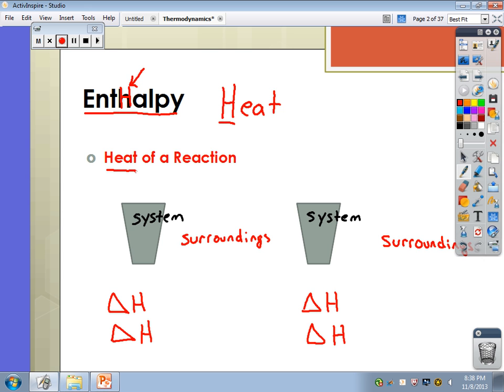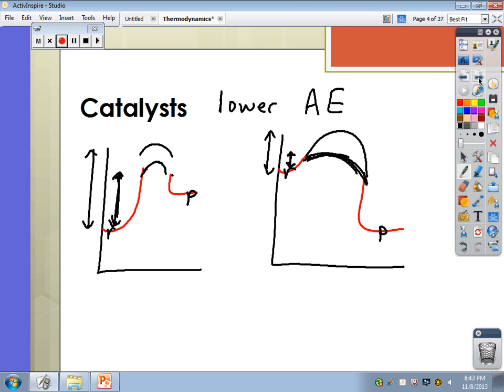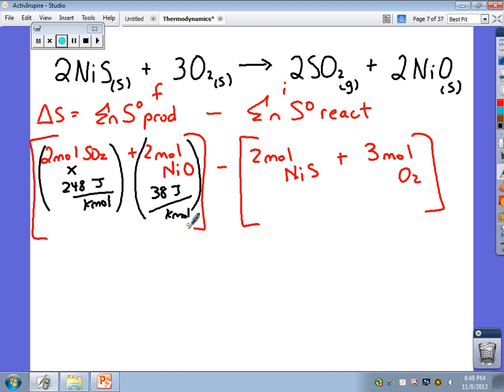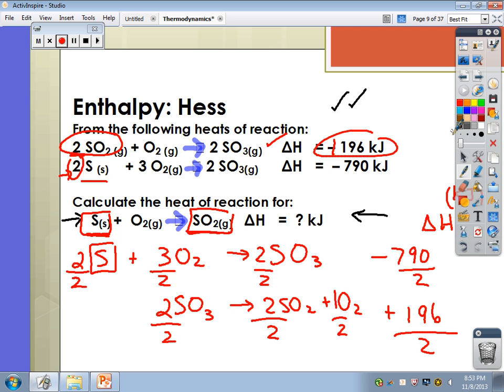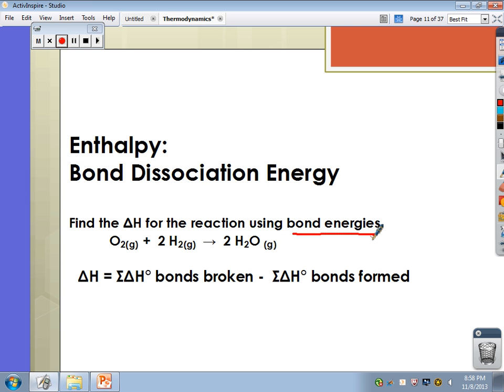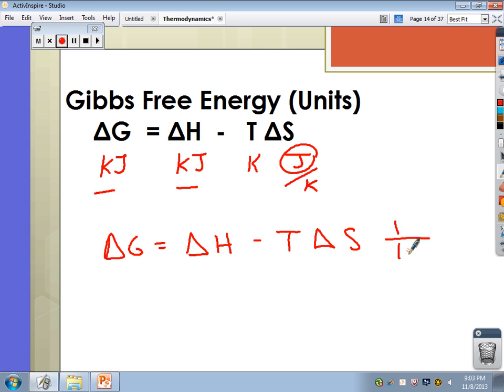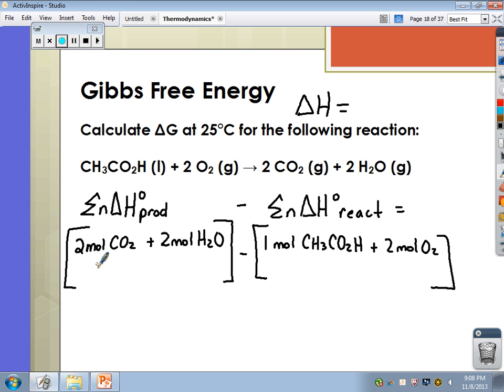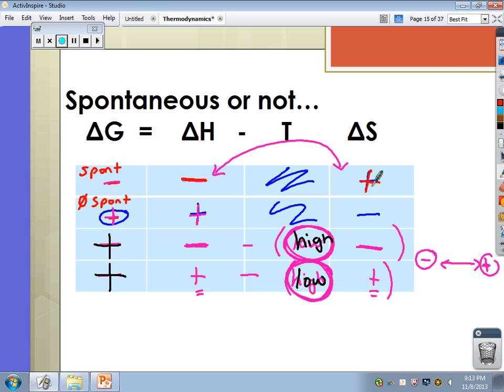Thermodynamics Heritage High School Chemistry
A quick overview about entropy, exothermic and endothermic reactions related to potential energy diagrams, enthalpy, and Gibbs Free Energy.  Many problems are solved using Hess's Law, Heat of Formation, products - reactants, and bond dissociation energy.